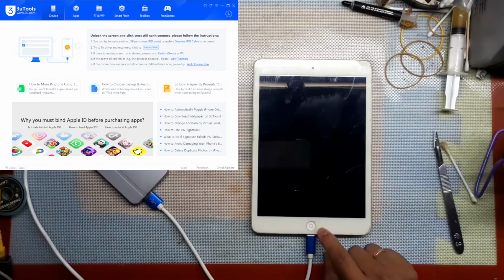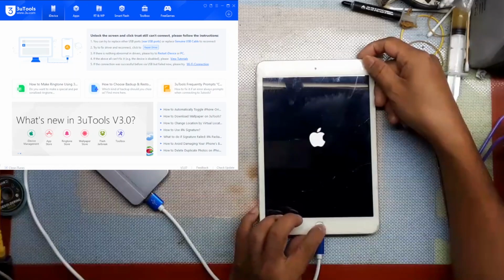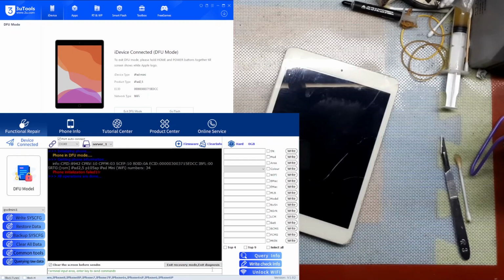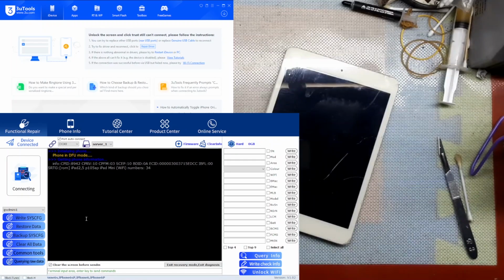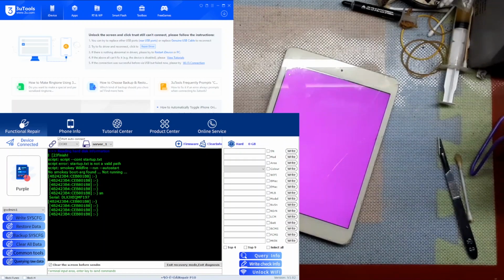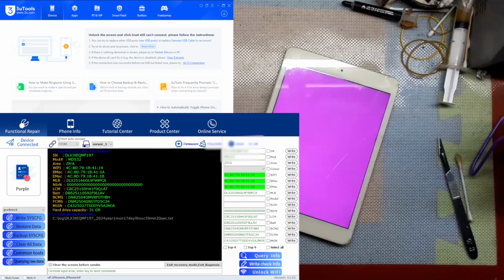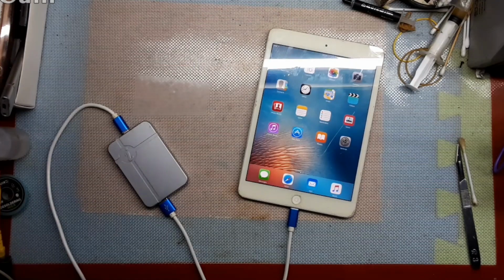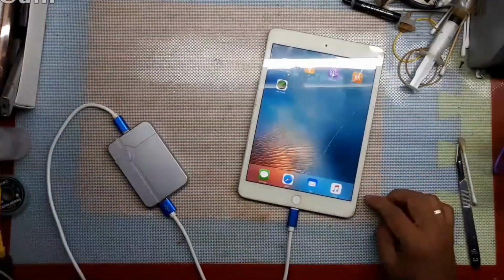IPAD MINI 1 ACTIVATION LOCK : [REMOVED]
this tutorial is true for all A5 devices of Apple.
you can use irepair or ibox
with this setup, you can reset the unit all you want.